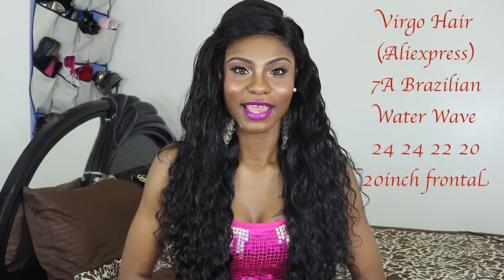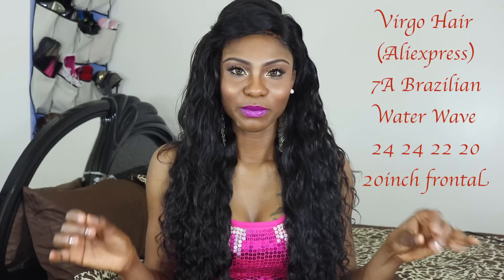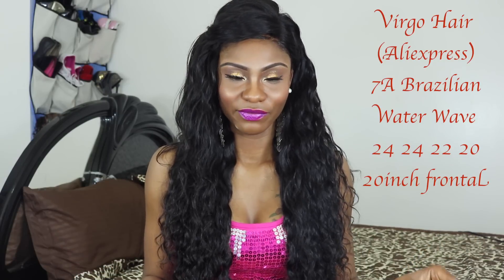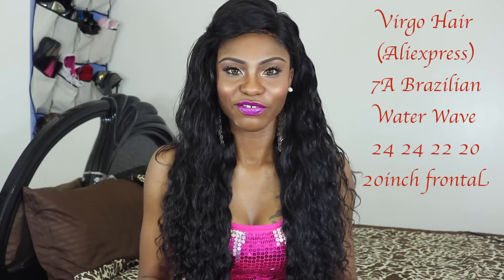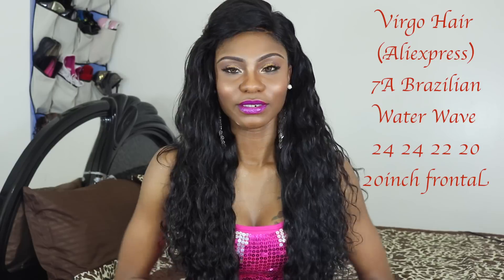Wet and Wave Lace Frontal Closure with Bundles Brazilian Water Wave ||Aliexpress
**OPEN ME**
This is another aliexpress hair review. I received 4 bundles of 7A brazilian water wave in 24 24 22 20 and 20inch frontal. Link to store below.

Lace frontal closure with bundles:

lace closure with bundles:

4 bundles:

3 bundles:

Answer to FAQs
1) I use a jumbo needle purchased from my local beauty supply
2)I use a dome cap (any dome cap is fine)
3)I use a lace closure fabric for the front (go on ebay or aliexpress). I don't have the link as I order in a very large quantity over a year ago which I am still using, so please don't ask me to provide a link. Please search for it yourself.
4)I use either 5 or 6 packs of xpression ultrabraid depending on the length of the unit.
5) It takes me 5-7days to complete each unit.